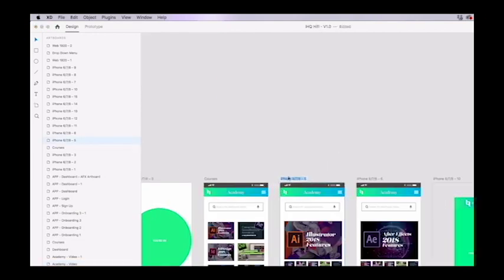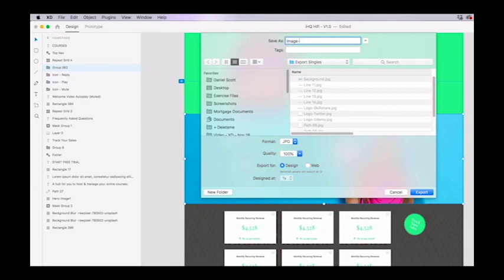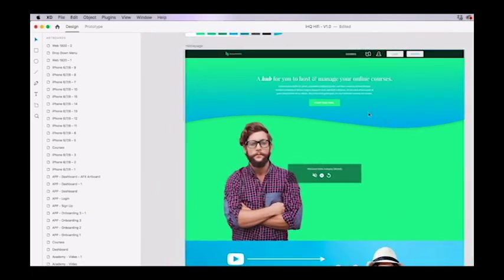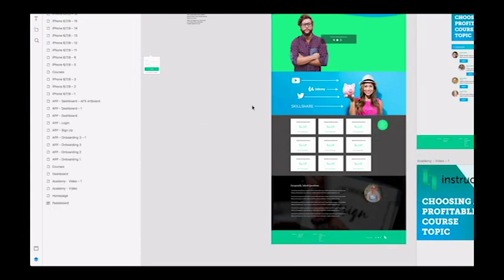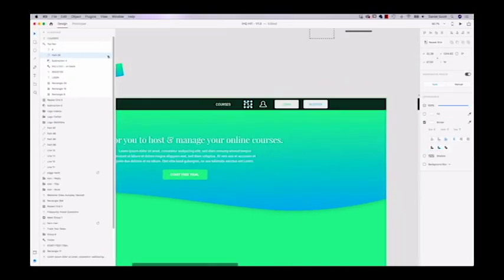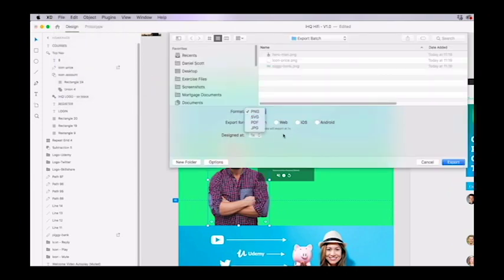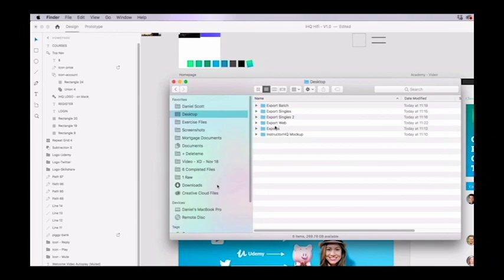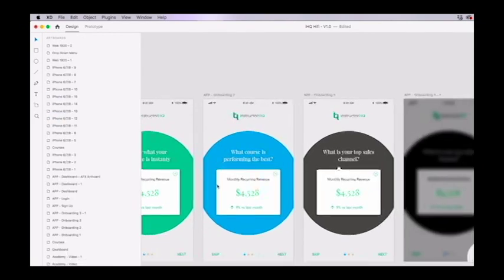XD Exporting Assets